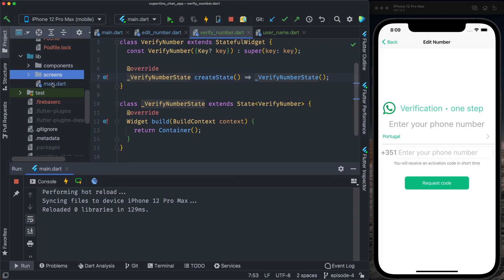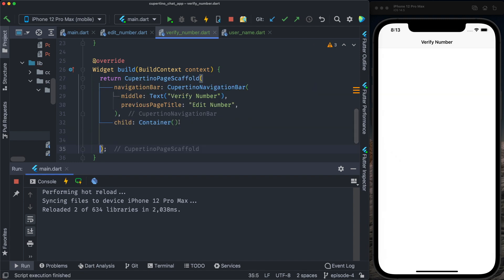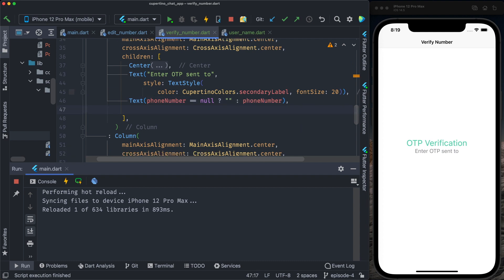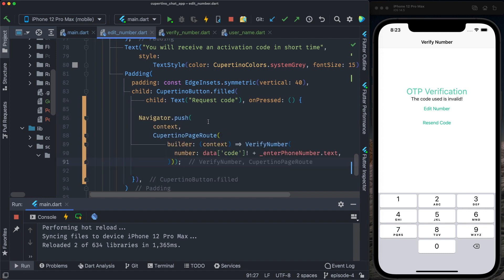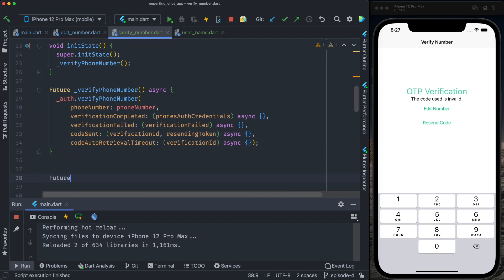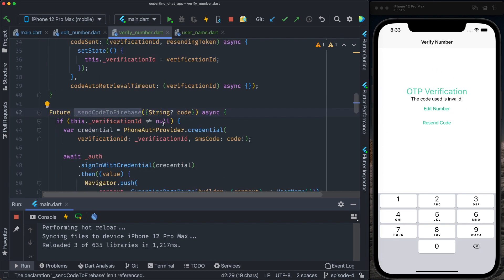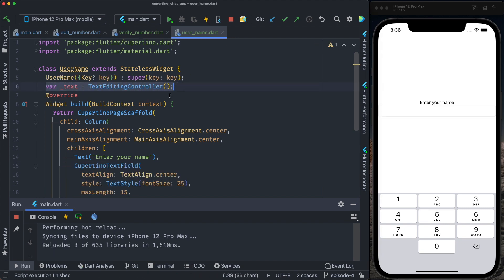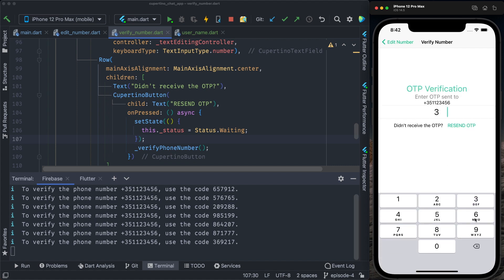Easy Flutter Firebase Phone Number Authentication - Flutter Chat App Firebase #4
You will learn to verify phone number using Flutter Firebase Authentication API.
We are going to integrate Flutter Firebase Auth API to request an OTP code, perform the OTP code verification and sign in the user in Firebase in the Flutter Chat App with Firebase.

We are going to use the Flutter Login UI created in the previous episode to complete the Firebase Authentication Flutter in our Chat App Flutter Firebase.

In this tutorial, we are going to focus especially on the Flutter Phone Auth using Firebase Emulator.

Flutter is a modern UI toolkit for creating beautiful UI that uses the Skia engine to draw elements to the screen.

Source Code for Episode 4 - Flutter Firebase Auth Phone Number Verification
git fetch origin episode-4
git checkout -b episode-4 origin/episode-4

🚀 Supercharge Your Programming Journey with Springboard! 🚀

Give us your feedback in the comments below.